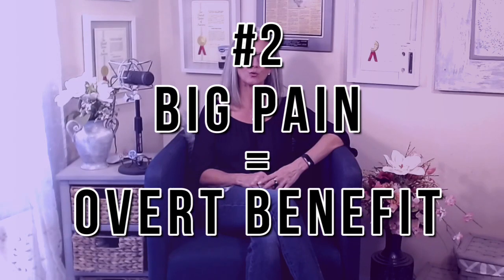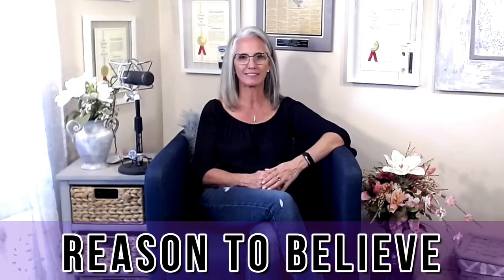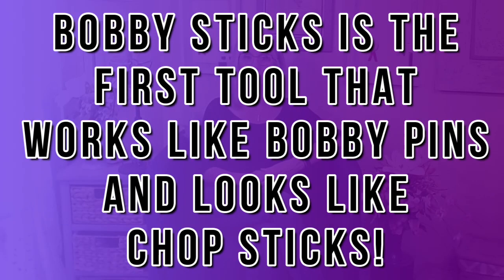DON'T Overcomplicate Your Inventions!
Inventing can be...complicated. In fact, one of the most difficult parts of the inventing process can be over or under inventing your product. Don't overcomplicate your inventions. It's one of the easiest ways to turn off companies and customers. Let's take a look at how to keep your product simple and effective.

If this was helpful, please share it on social:)

Ready to master the art of inventing wow products? Learn how to become a Ninja Inventor

You can also check my playlists for more on specific topics:)

COACHING. Would you like to build your own killer invention licensing business? The Invention Accelerator is now accepting applications to work with Lisa personally. Serious inquiries only pls. Book a free 45min session with Lisa to see if you are a good fit for each other

FREE TRAINING. Have you been thinking of building your own invention licensing business but you’re not sure where to start and you're scared of wasting time on the wrong steps? Let me be your guide! I'll show you the right steps on how to invent winning solutions and get them into the hands of the right companies who will make and sell your products, generating passive income and giving you back more time to enjoy your life!

Help Me Get The Word Out: If you like this video and would like to help me get the word out, please click the "share" button for this video and post it on your favorite platforms! ____________________________________________________